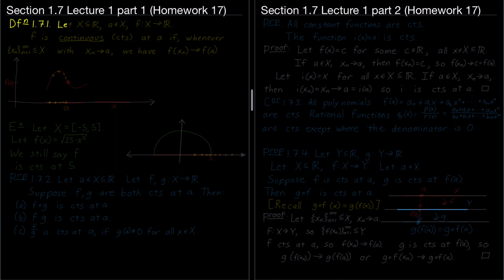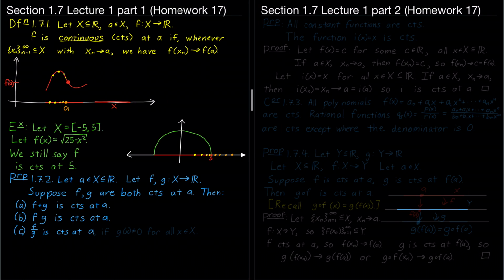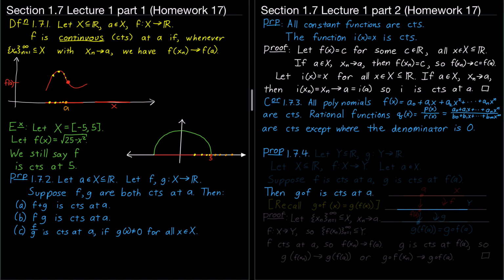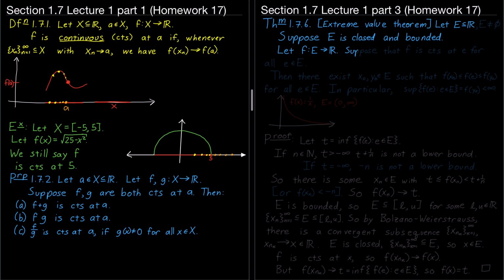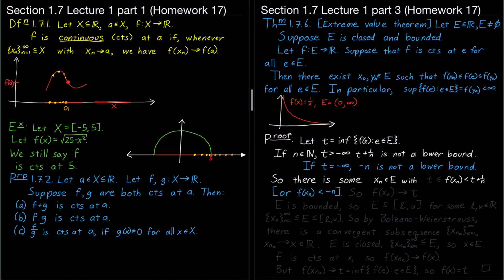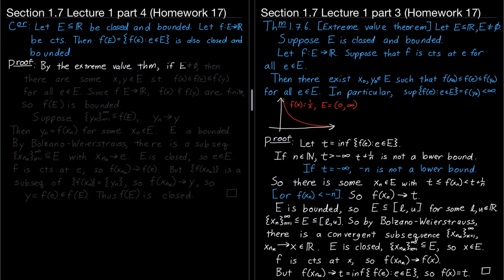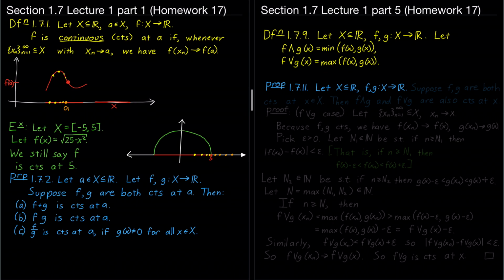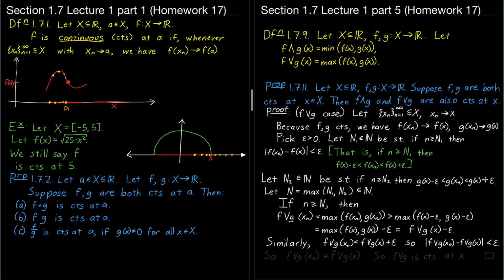Lecture 1.7.1 (Homework 17)